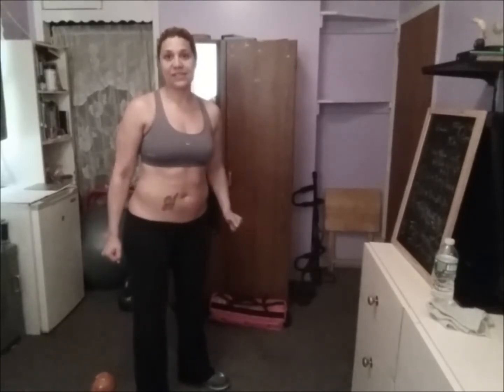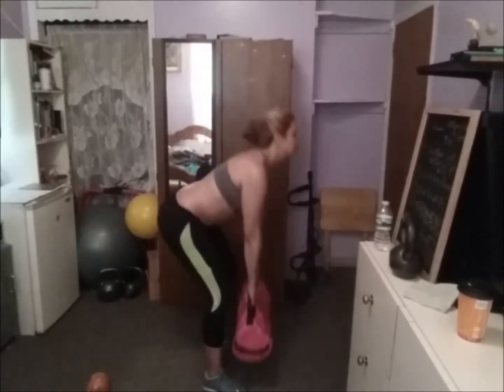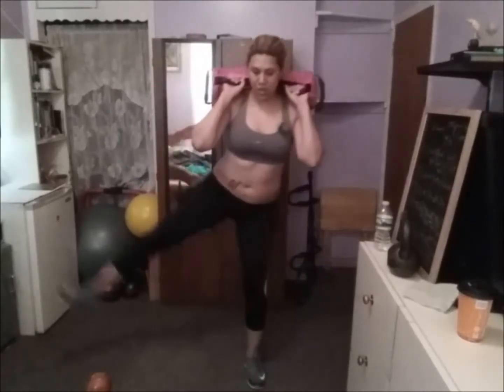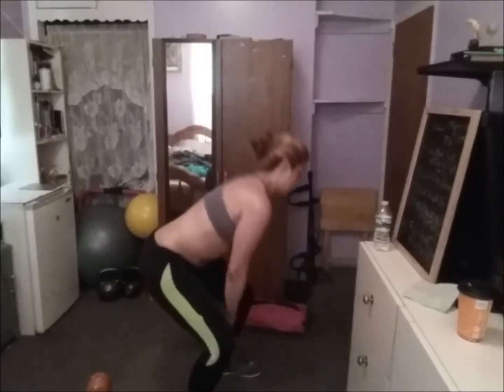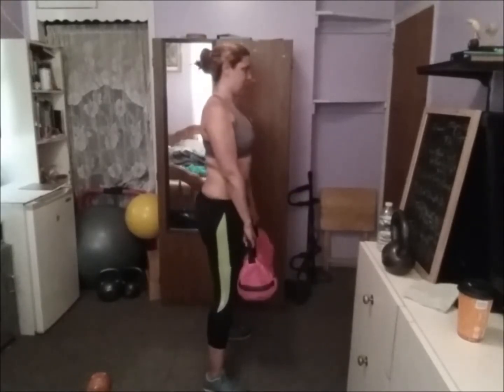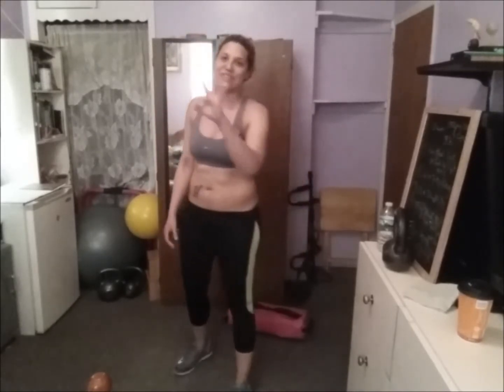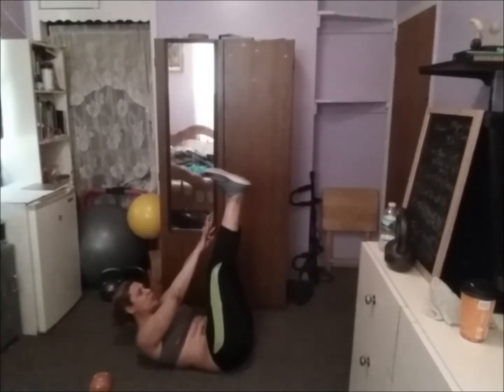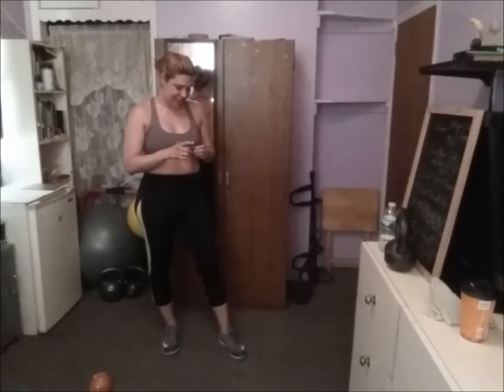Strong Legs & Core#1 Ejercicios para piernas y todos los musculos que forman la cintura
Para este entreno pueden usar un maleta con libros,una botella de agua,etc todo depende de su nivel fisico.
Hola, soy una coach certificada de salud,nutricion en fitness,asi como tambien soy una Fisioterapeuta.Comparto mis entrenos personales y al mismo tiempo me ayuda a hacer un seguimiento de mi progreso o recaidas con respecto a mi enfermedad del sistema inmune Neuromyelitis optica. Aveces lucho para mantenerme en forma o estar 100% activa pero siempre estoy activa, estos entrenos son mis terapias, y espero que les ayude a uds tambien a ponerse en forma pero siempre consulten su doctor antes de empezar cualquier programa de ejercicios
Gracias por subscribirse,darme un like y compartir.
Si les gustaria tener 30 minutos de consulta gratis para cualquier tema concerniente al programa que ofrezco de fitness y nutricion asi como para coach de vida y como los puedo ayudar a mejorar su salud mental, espiritual y fisica, chequeen mi pagina web: